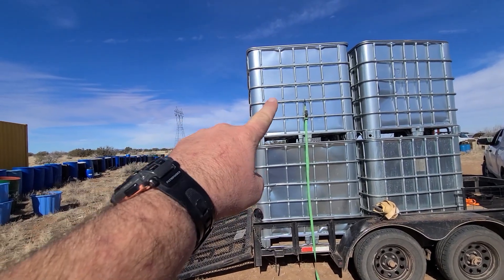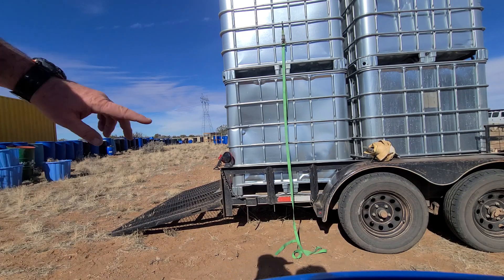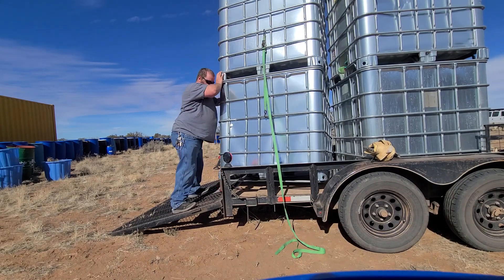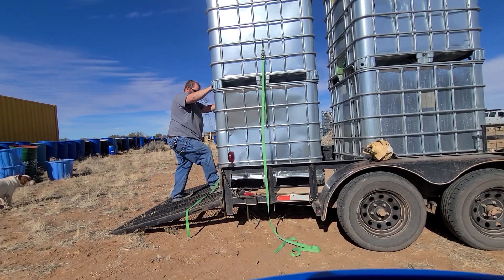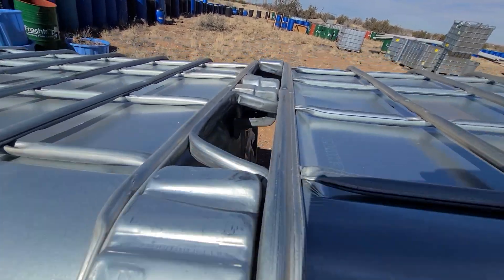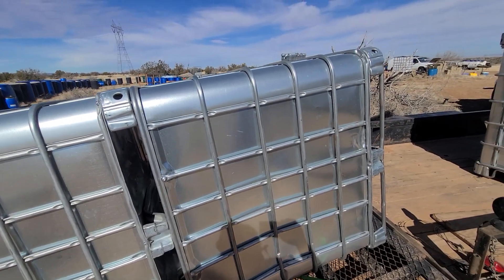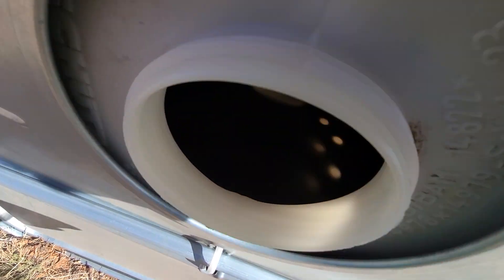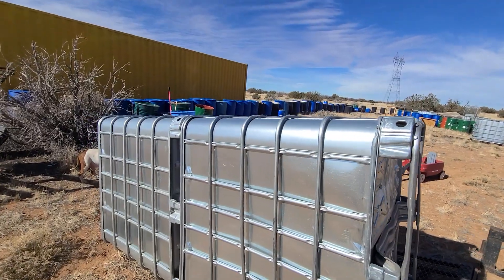how I move large items by myself.